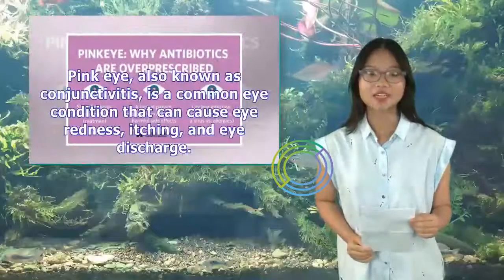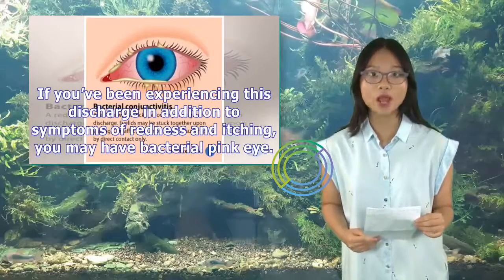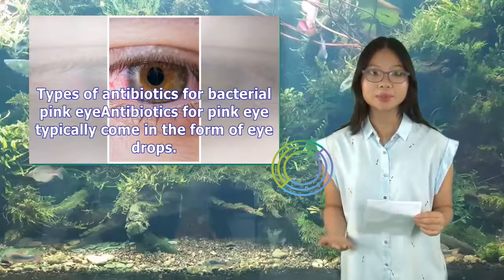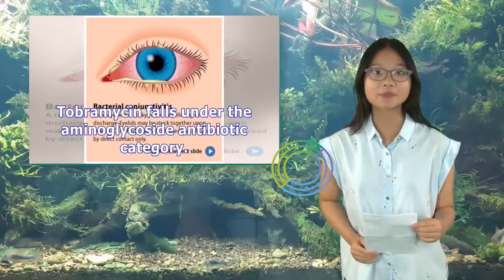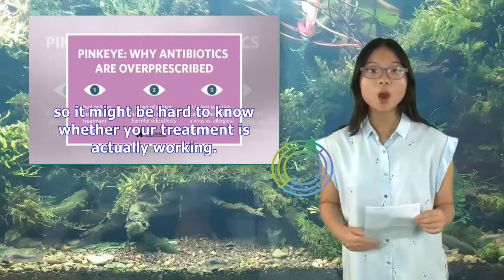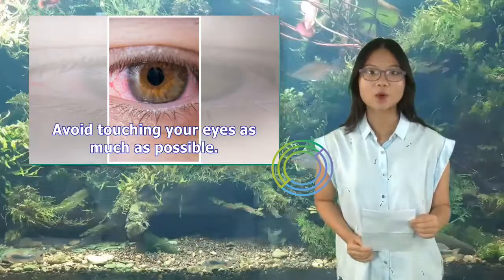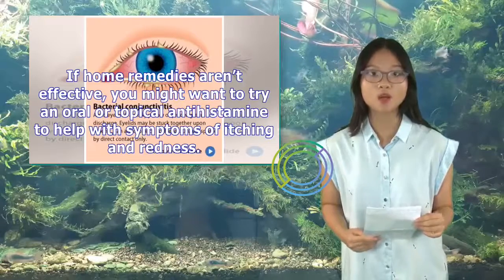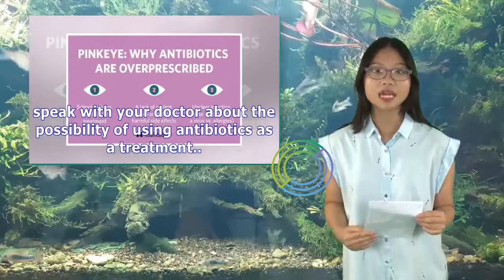Do Antibiotics Treat Pink Eye? | Tita TV